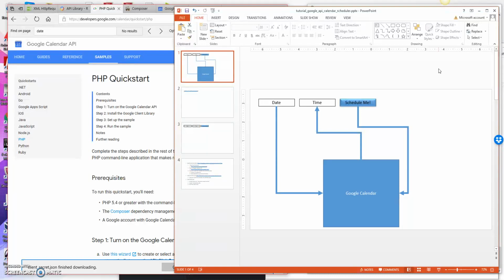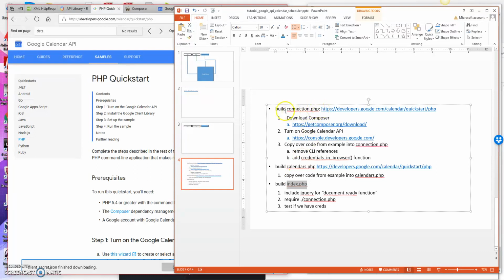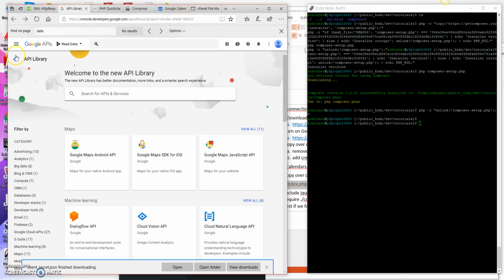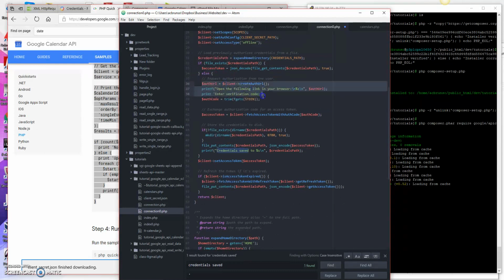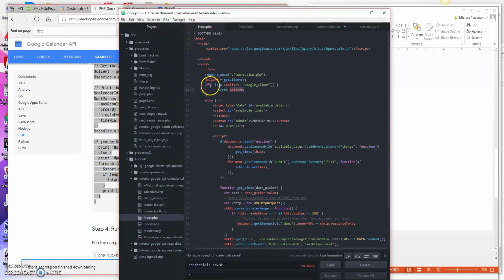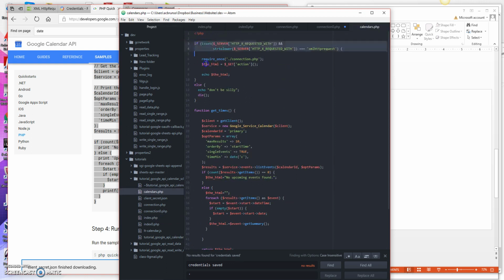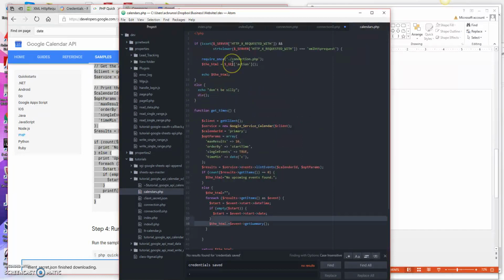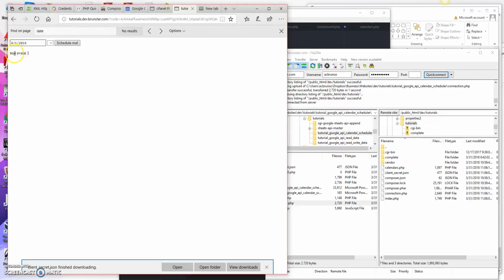Google Calendar API - Scheduling Appointments 1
It uses a mixture of html, javascript (jquery, AJAX) and PHP.